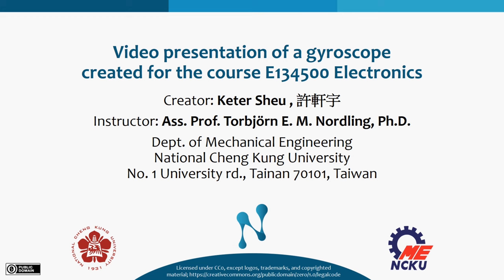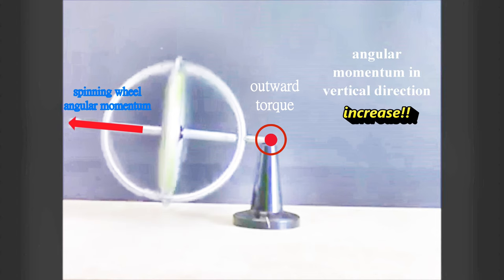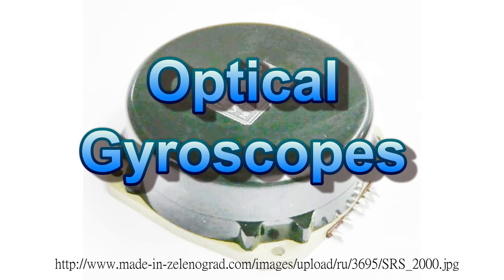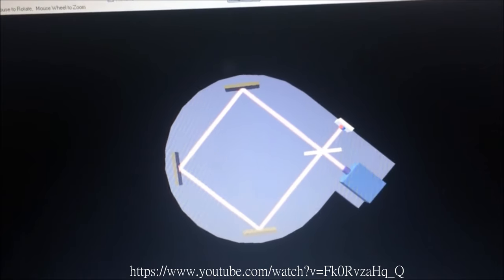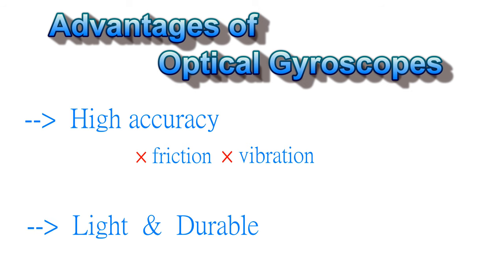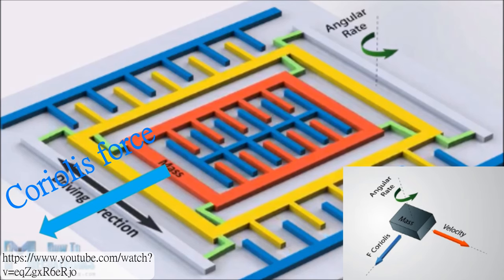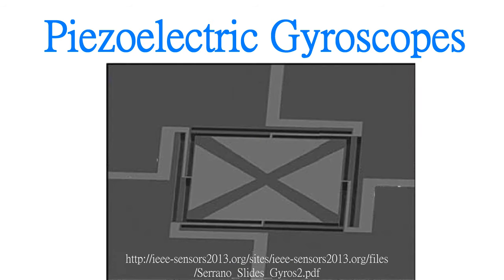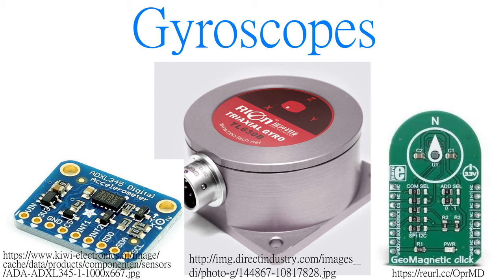Gyroscope - Keter Sheu (許軒宇)